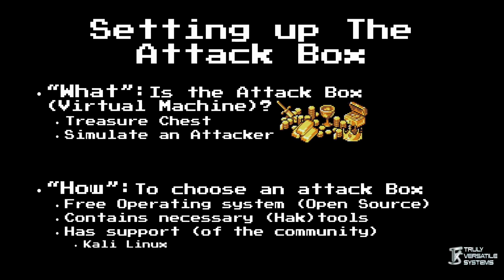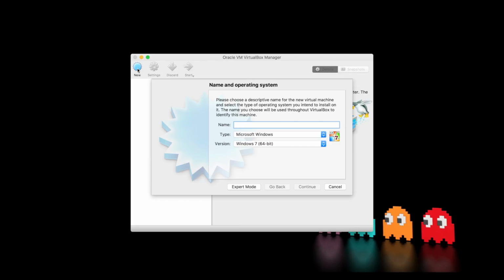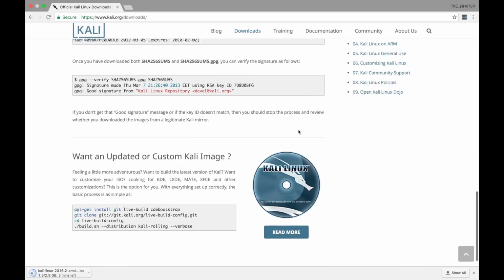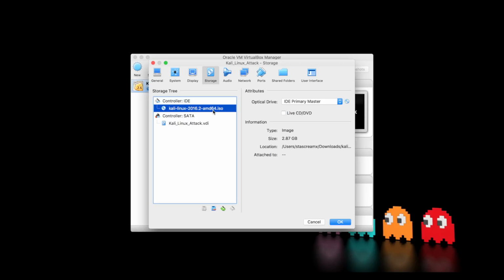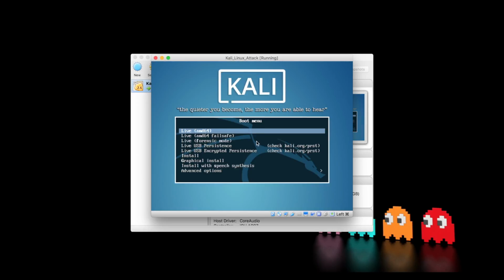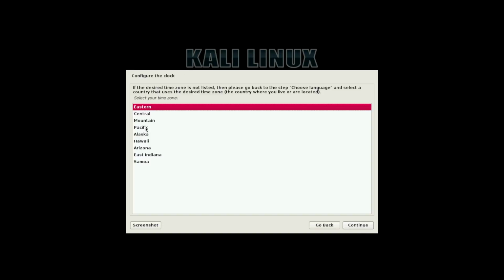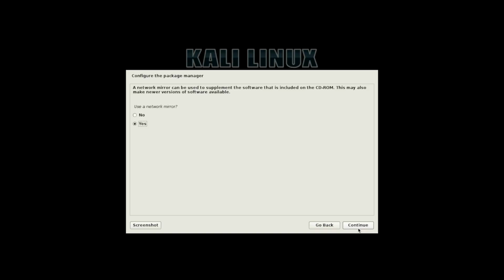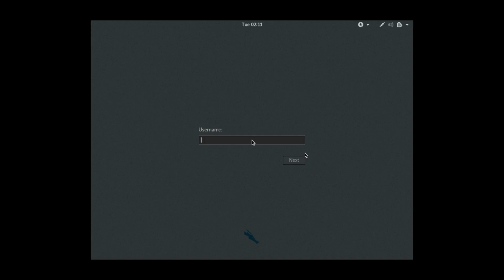Setting up The Attack Box (Kali Linux in VirtualBox Step by Step) ep.02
Hello Good People! This is the j@niT0R Bringing you the second episode in the Wash, Rinse, Repeat series. Today we are setting up step by step the "Attack Box" In this case it is a Kali Linux install that we are putting into our VirtualBox Hypervisor (The Test Environment) From ep.01. We are laying the foundation future videos. Thanks for going on this Journey with me! Lets get into the installation.

-Thanks
The j@niT0R
Stay Focused, Never Quit